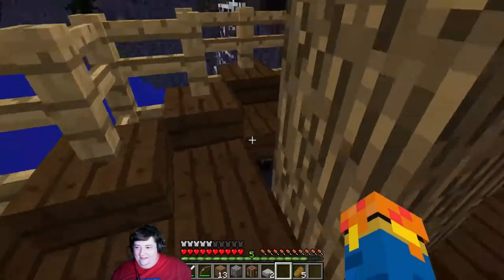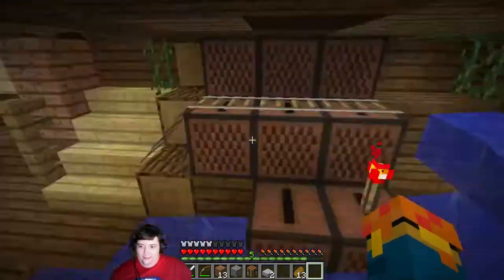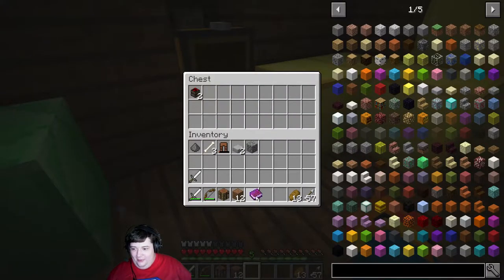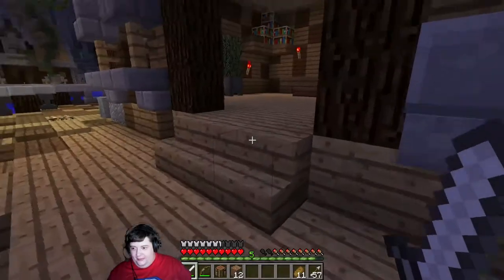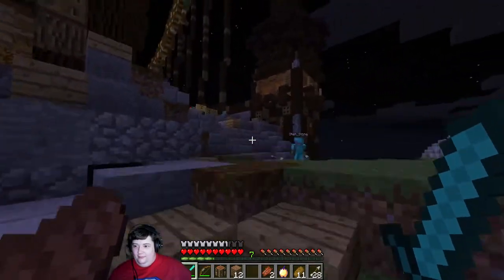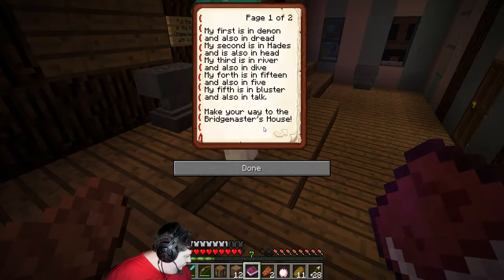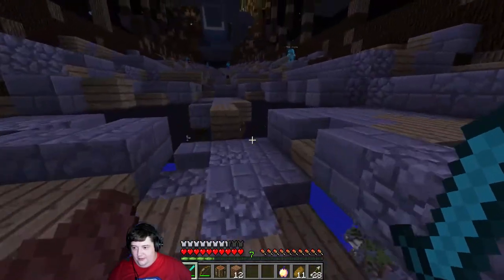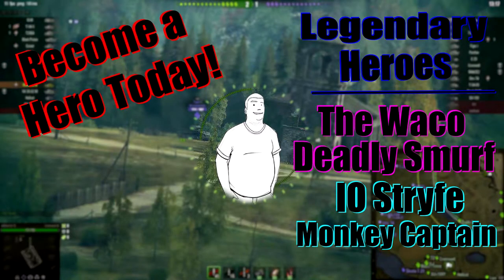Halloween Adventure - Hardest Riddle I've Ever Found in Minecraft!!! - Ep 2 - Minecraft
Can you save your friends? Fight your way through mobs, parkour your way through obstacles and solve puzzles to retrieve the 7 Relics, and release your friends from the clutches of the Demon!